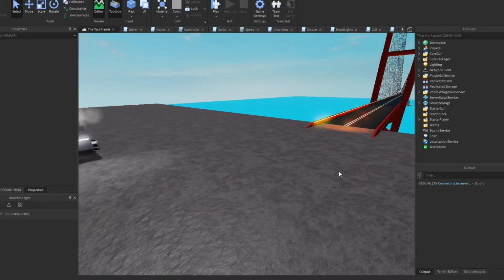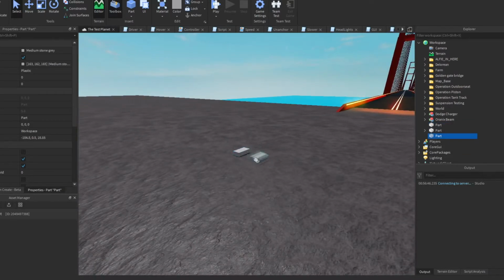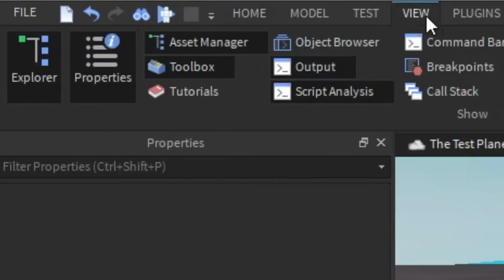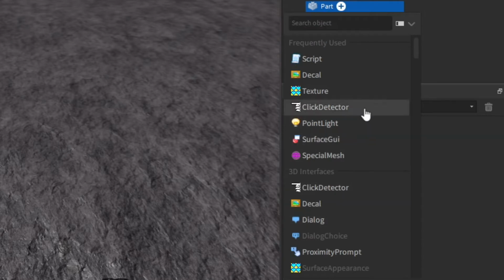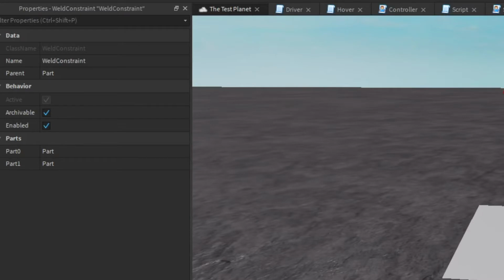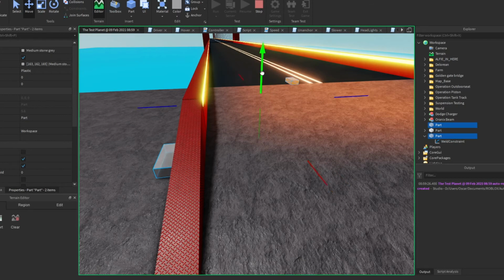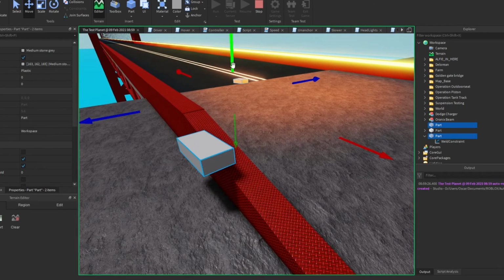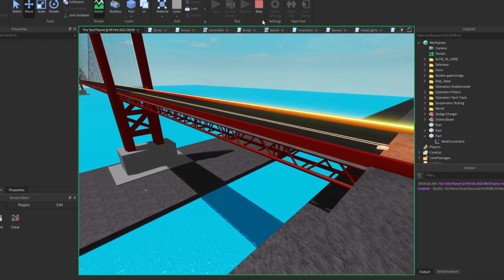Weld Constraints On ROBLOX STUDIO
Weld constraints are pretty simple and easy to do.
ROBLOX GAMES
(Please note: Still in Development)